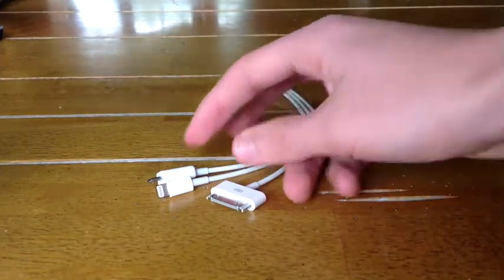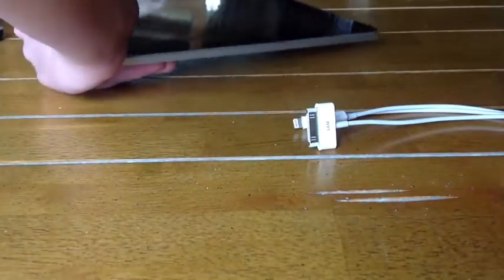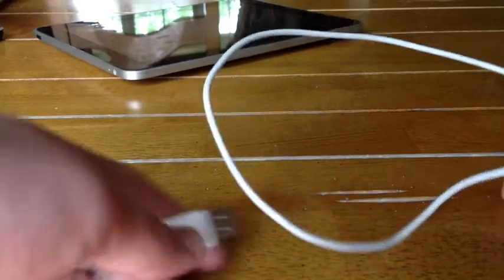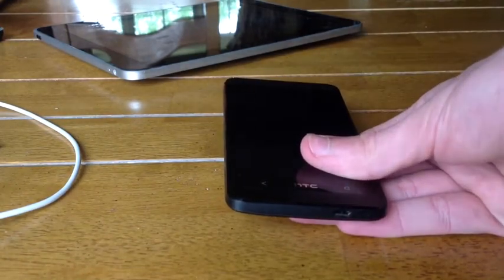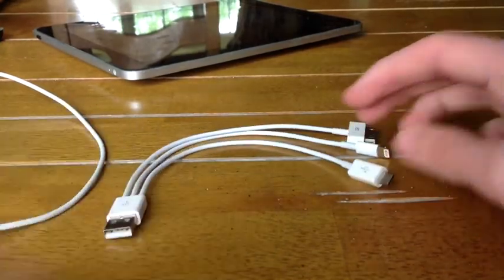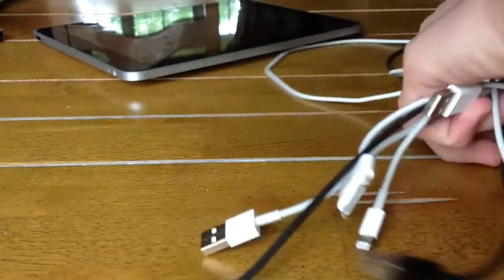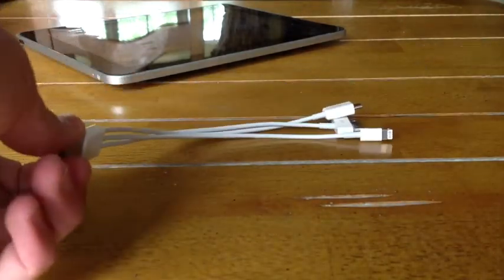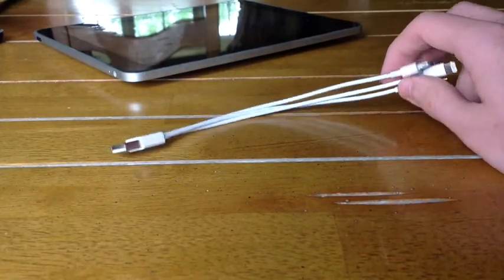4-in-1 Charge and Sync Groovy Cable Review!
Today we are reviewing the Groovy Cable by mobilefun.co.uk read more The cable itself allows the sync and charging of different devices.